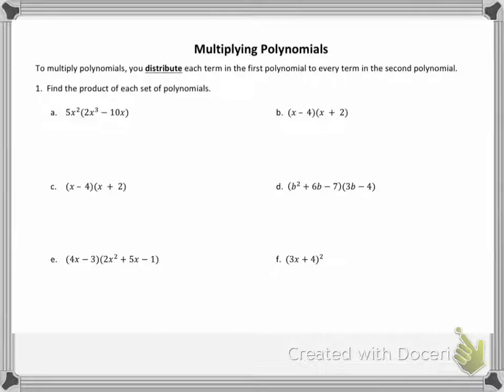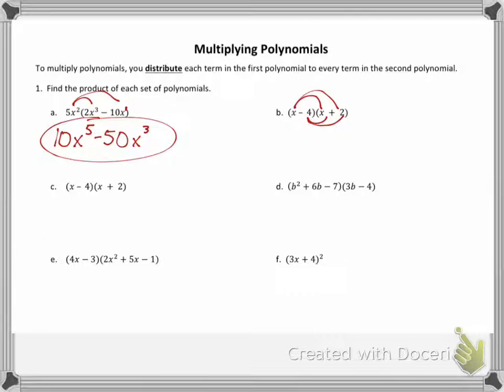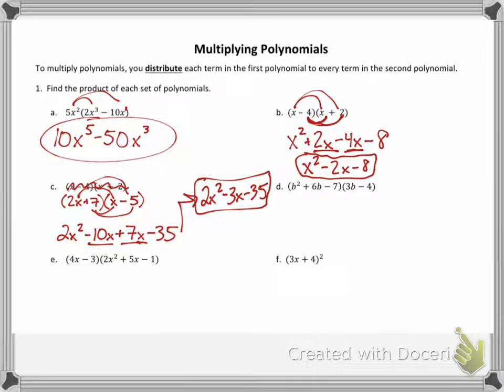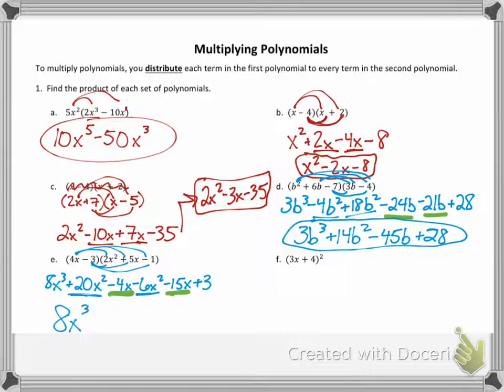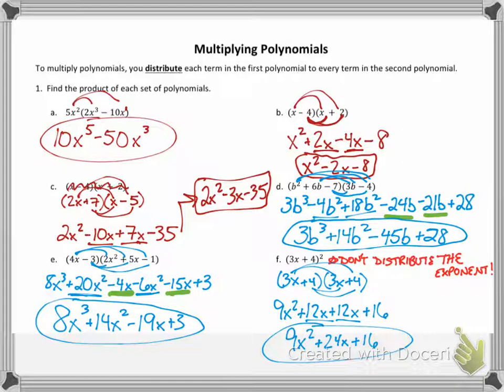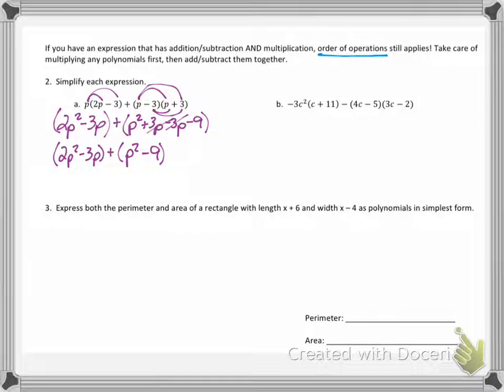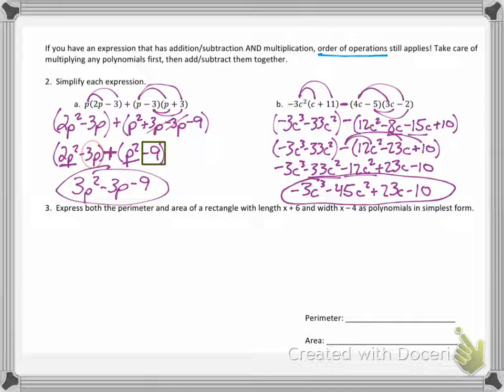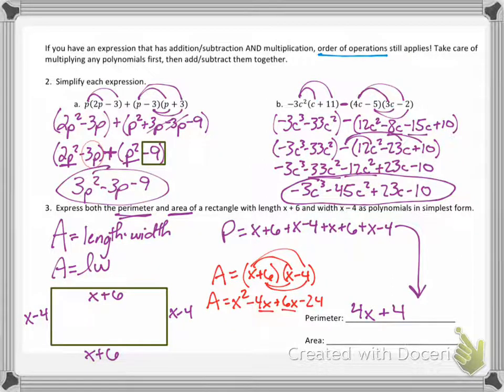Thursday, April 9 - Multiply Polynomials